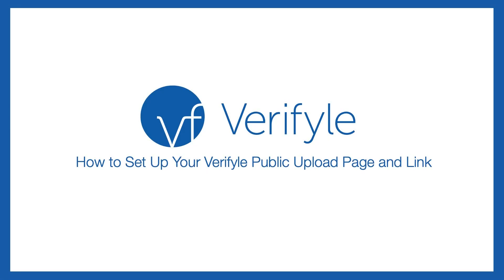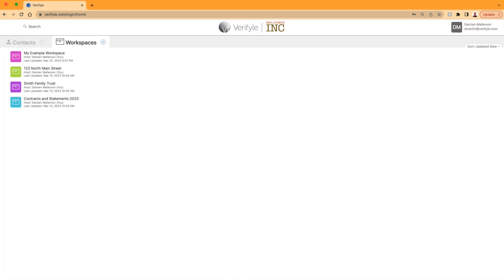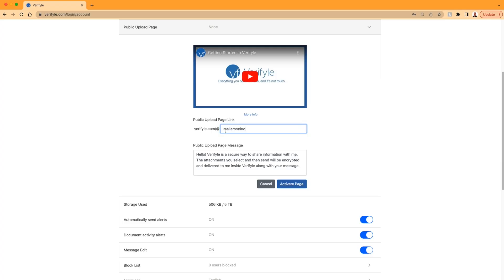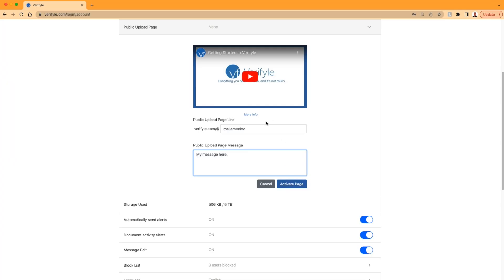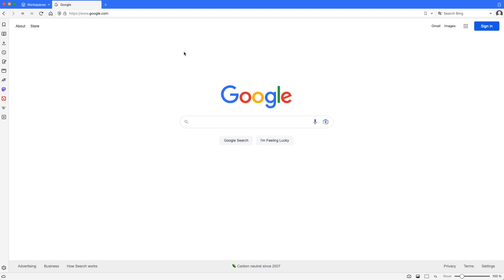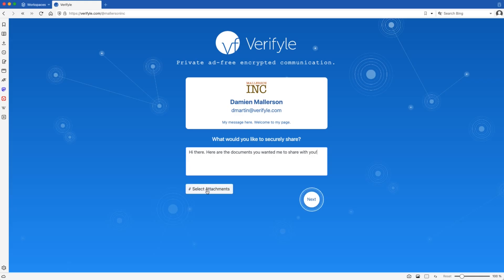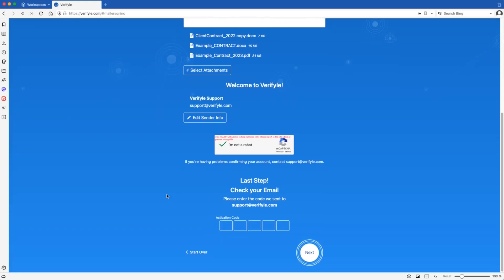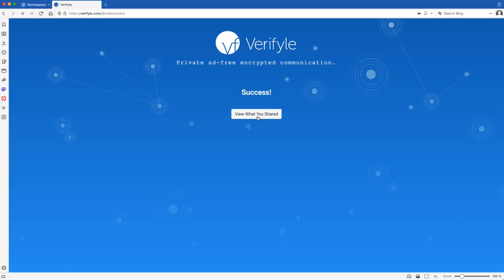The Verifyle Public Upload Page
This short video will show you how to set up and use the Verifyle Public Upload Page. The Public Upload Page is a custom webpage where anyone can securely share documents and messages with you.

Click "Show Options" on your Account Settings page if you'd like to upgrade to a plan that includes the Public Upload Page.